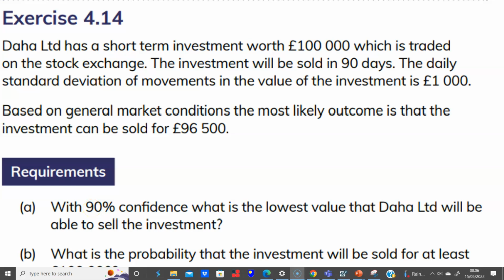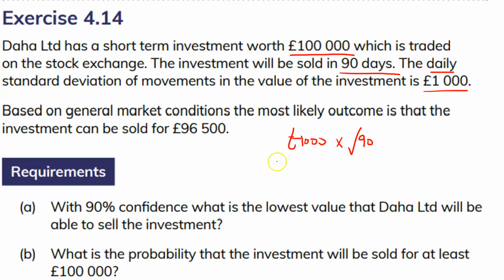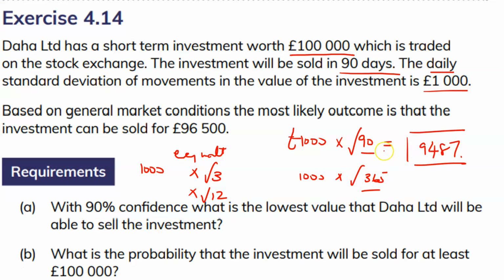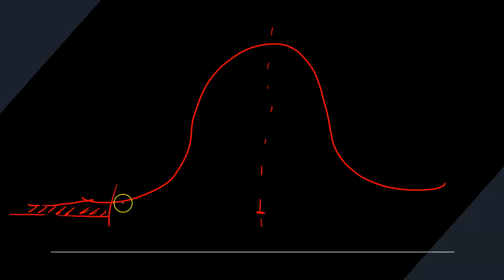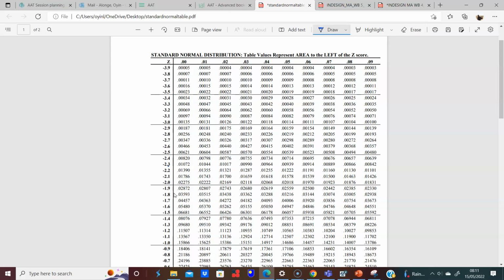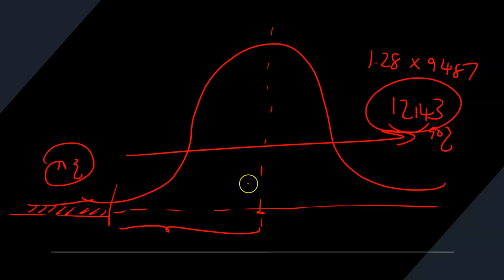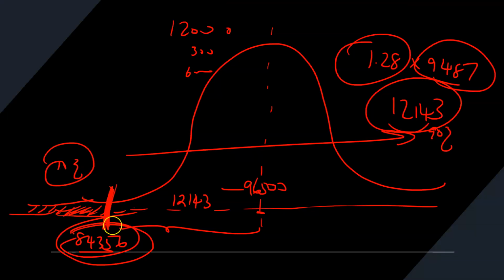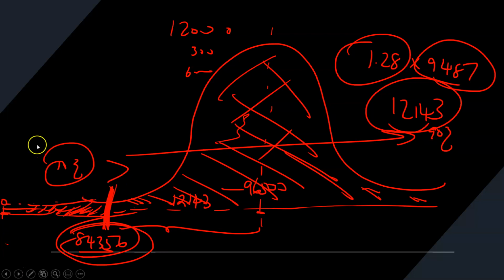Value at risk(Part Six)